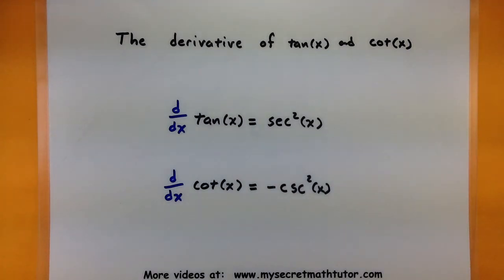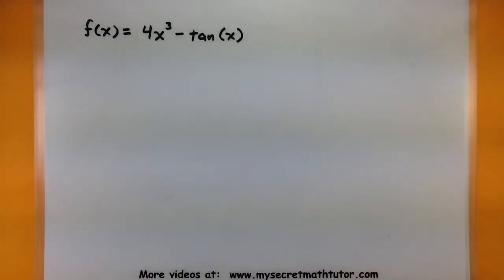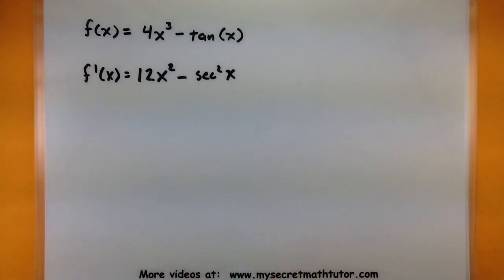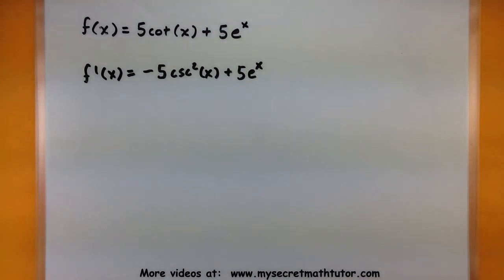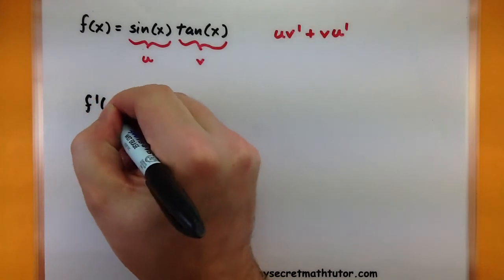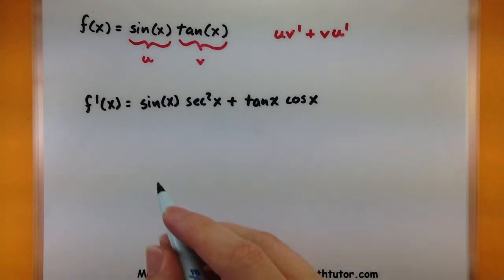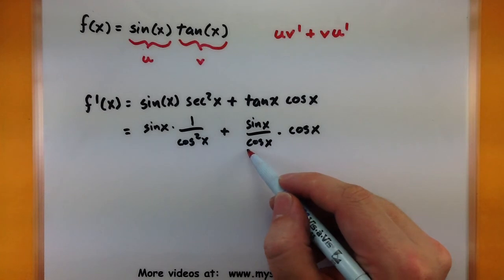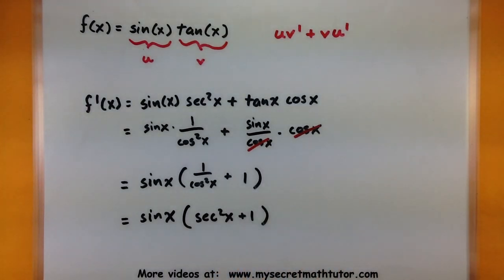Calculus - Derivative of tan and cot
This video will cover the derivative of tangent and cotangent.  These two derivatives are not quite as simple as the ones for sine and cosine, but they do work well with our other rules.  In both of these derivatives note there is a power of two.